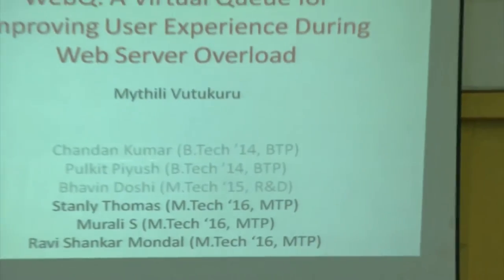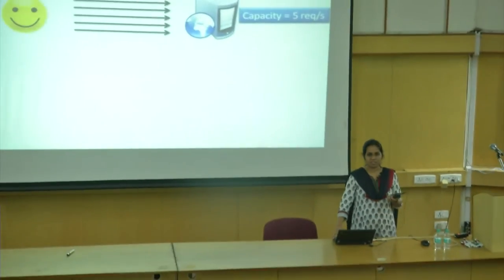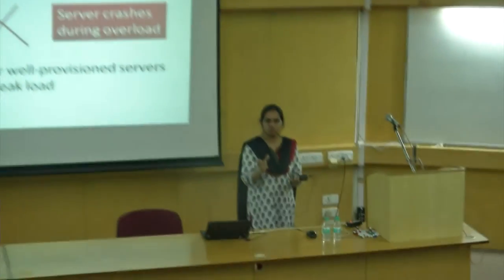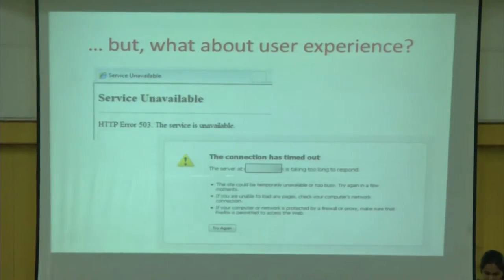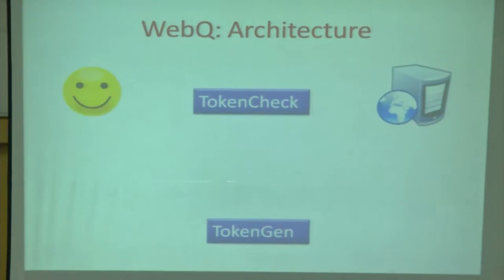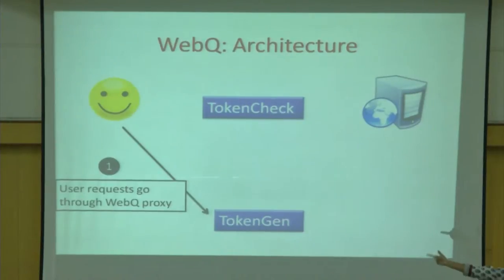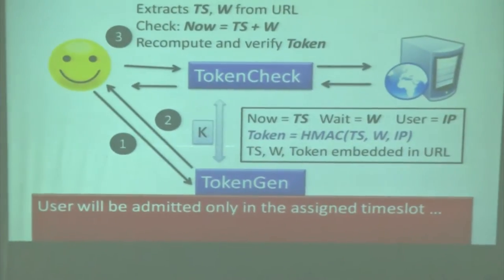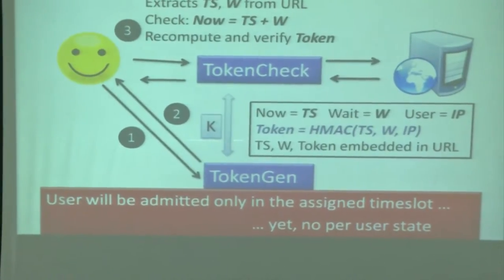WebQ A Virtual Queue for Improving User Experience During Web Server Upload